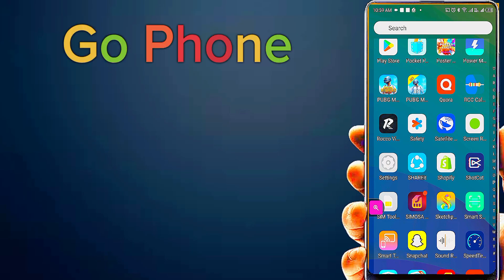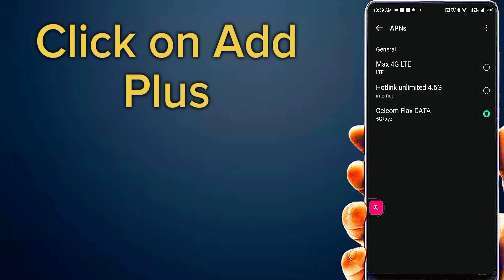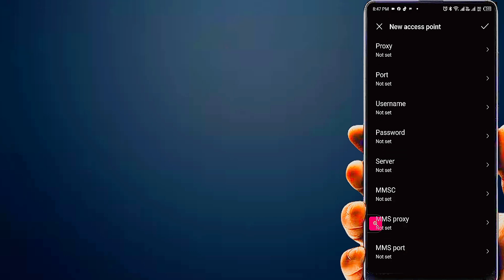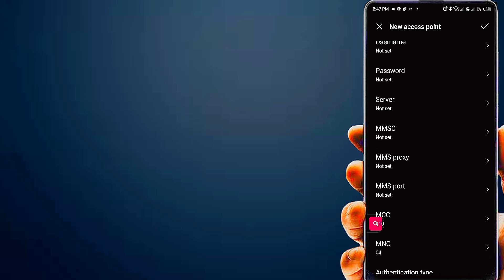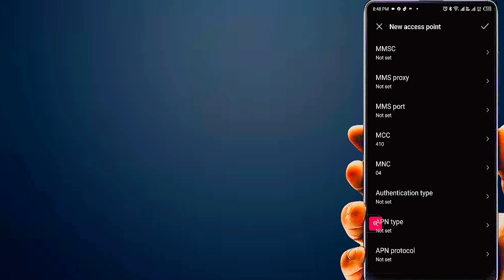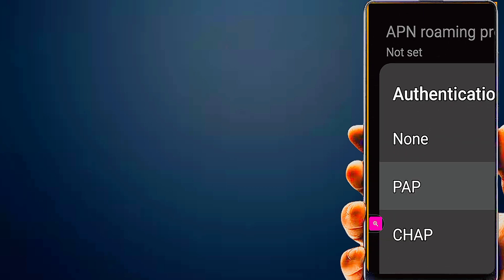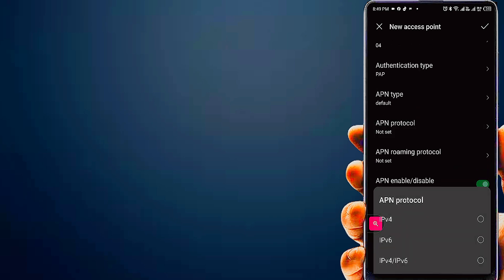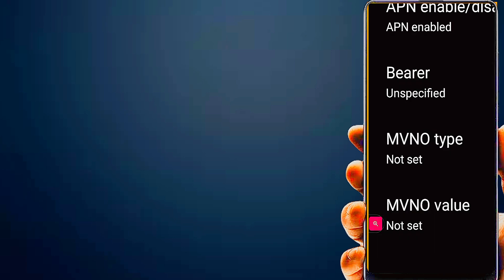Low PING Internet Settings For gaming using New APN for Android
Hi friends Today how to get low PING Internet Settings for gaming using new APN Settings 2024